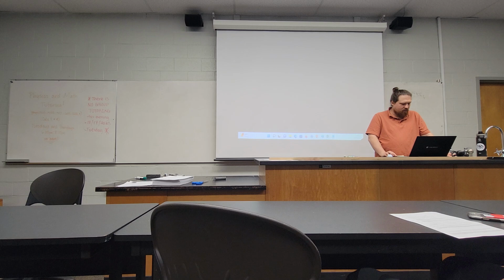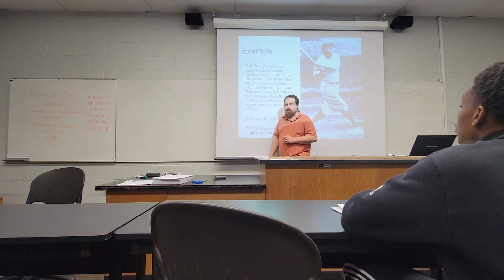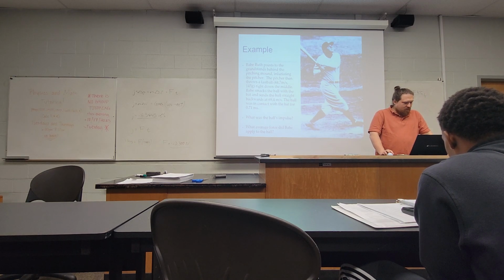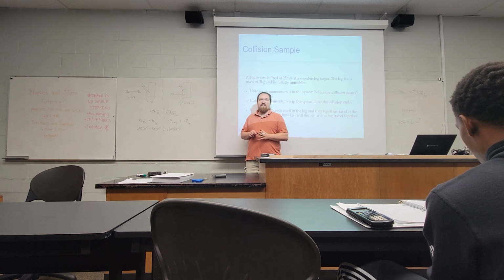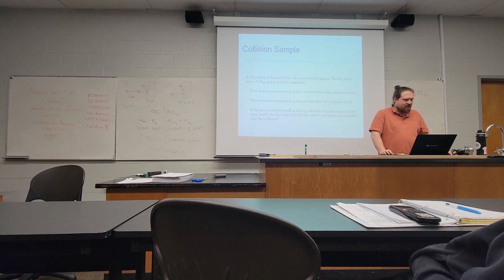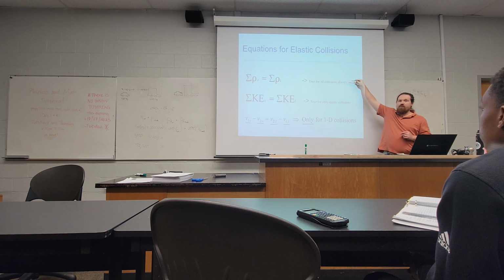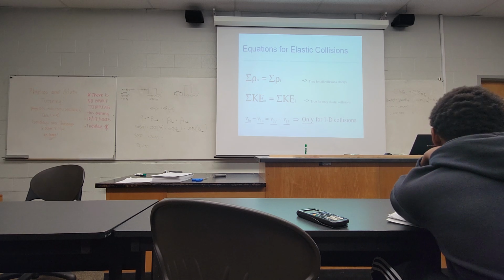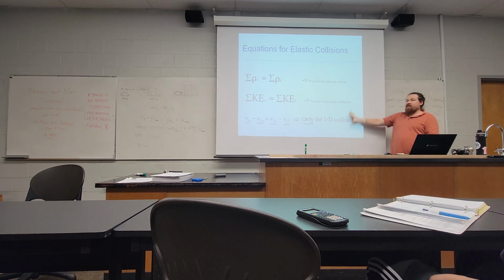Phys1500 - Fall 2023 - 10/18 E - Inelastic vs Elastic Collisions